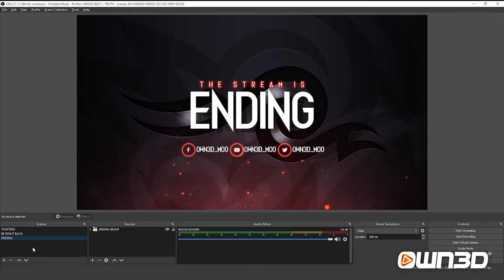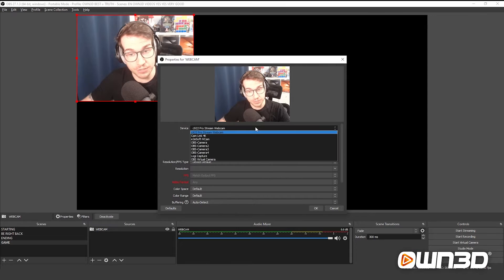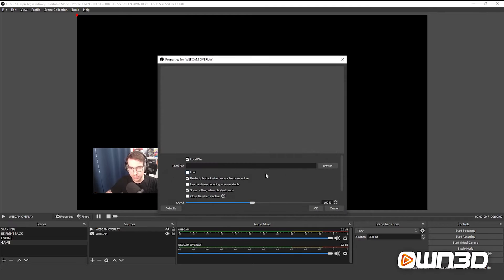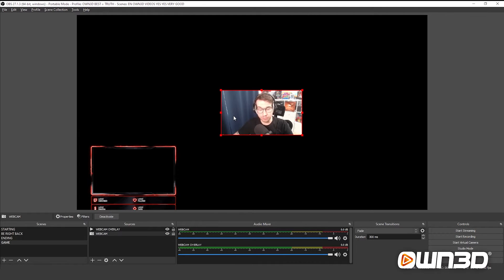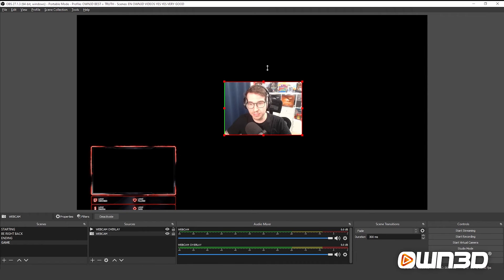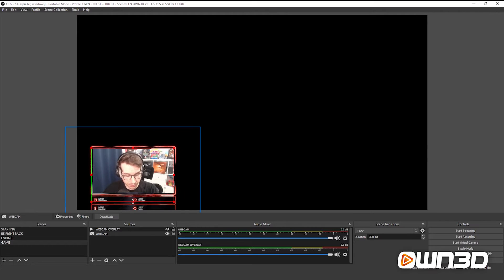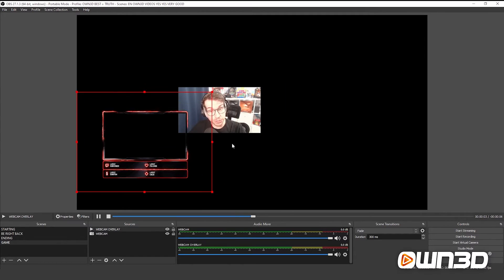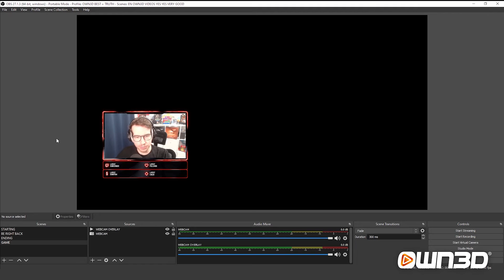HOW TO add webcam overlays to your OBS - Easy setup guide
How to add and resize webcam overlays for your Twitch, Facebook, YouTube or Trovo livestreams - easy setup guide.

In this video, we give you an easy and straightforward guide on how to add webcam overlays to  your OBS Studio as well as how to properly resize your cam and overlay to perfectly match your setup.

In the next video we will follow up with a quick guide with a short introduction to what Twitch panels are and why you should consider using them.

Do you want to learn how to set up every element of your stream overlay? Follow our playlist with simple step-by-step guides for each element quickly explained in single videos so that you can gather precisely the information you are looking for.

00:00 - 00:27 Intro
00:28 - 01:31 Add your webcam
01:32 - 02:07 Add webcam overlay
02:08 - 04:41 Resizing and positioning
04:42 - 07:05 Grouping and layering
07:06 - 07:40 Outro

▬▬▬▬▬▬OUR SHOP▬▬▬▬▬▬
OWN3D.tv

▬▬▬▬▬▬EDUCATION▬▬▬▬▬▬
OWN3D.academy
Designed to help streamers reach their goals! 🎓

If you want to have more functionality such as
📚 a course system
🏆 achievements
📈 progress
🤑 and earning vouchers